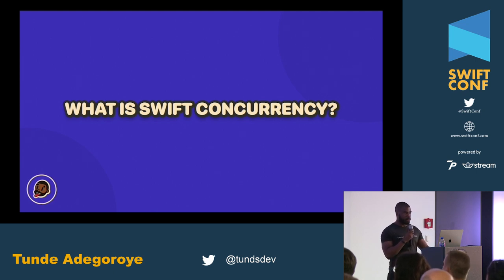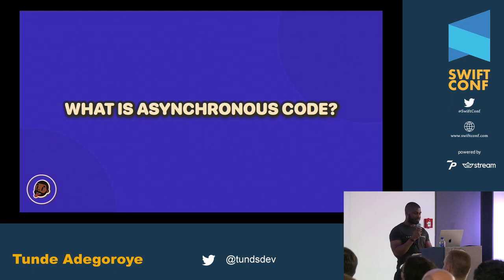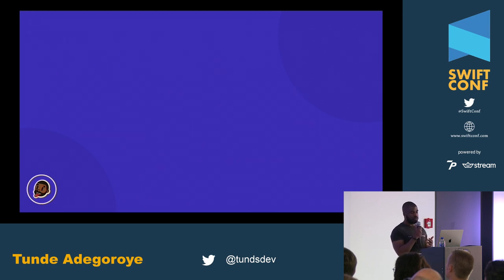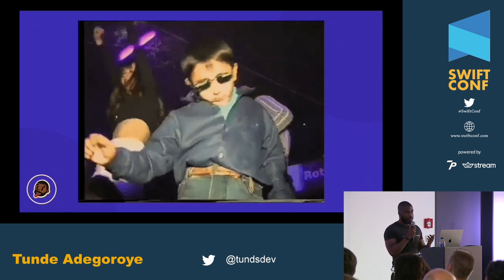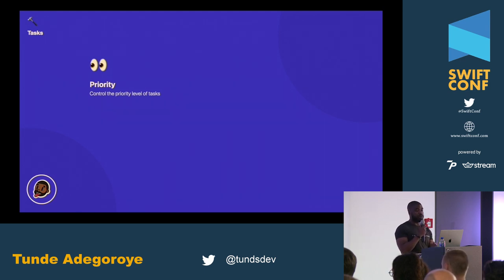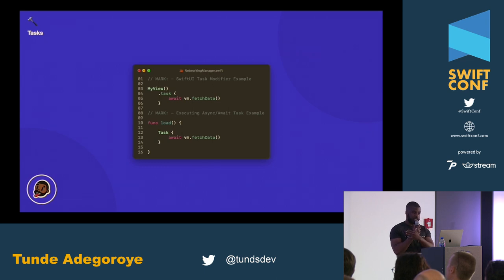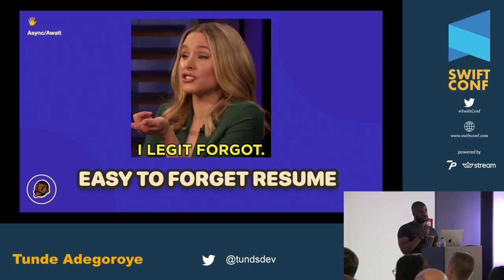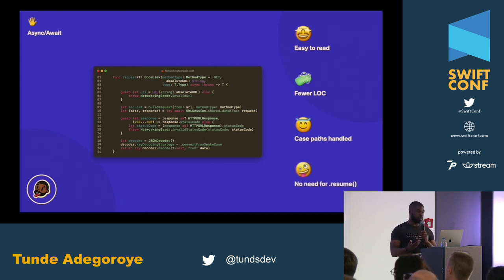SwiftConf '22 - Tunde Adegoroye: I love Swift concurrency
In this talk Tunde is talking about what Swift Concurrency is, the problem it solves and how we can use or adopt it in our code. He will show us practical examples of where it can be useful.

About Tunde Adegoroye
Tunde Adegoroye is a lead app developer based in the UK. He has built a variety of iOS apps in UIKit, Swift, SwiftUI & objective-c. He mentored junior iOS developers and helped to launch iOS apps onto the Apple App Store. Currently he is running a YouTube channel, which provides SwiftUI tutorials and how to get started in iOS development.